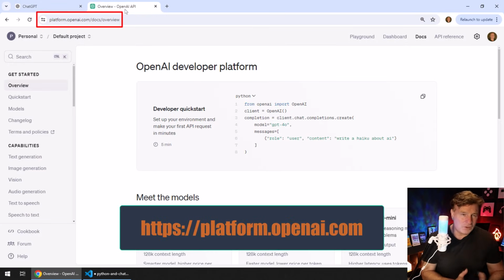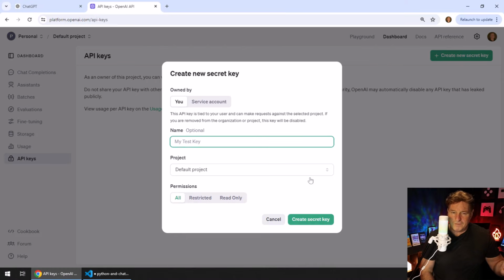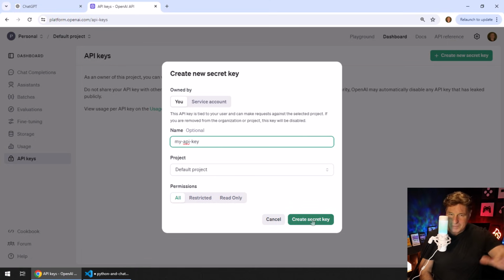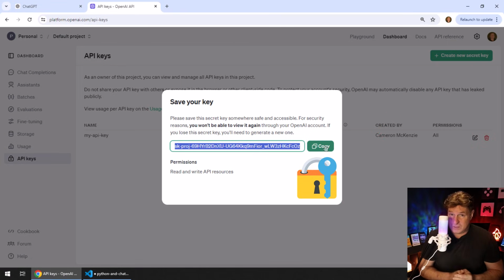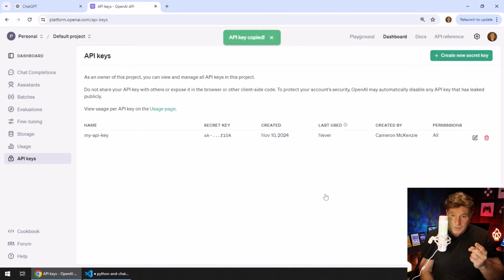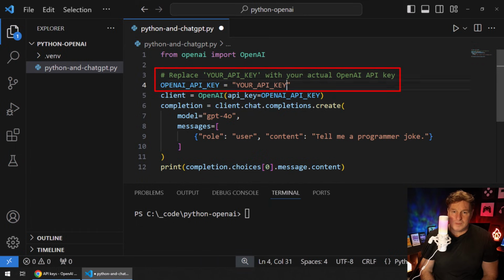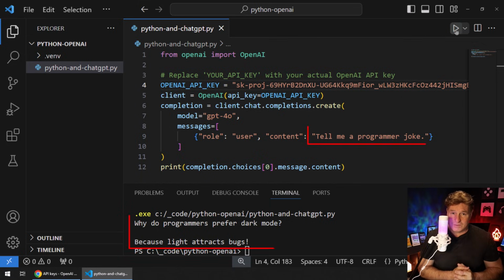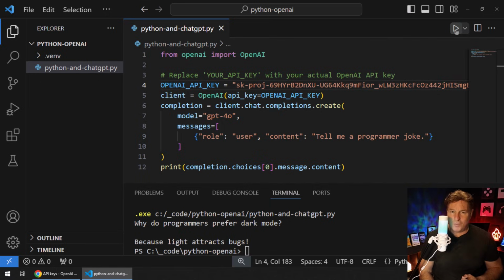How to Get your ChatGPT Open AI API Key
If you want to create a ChatBot, automate responses, code with the OpenAI LLM or just connect to ChatGPT with your Python, JavaScript or Spring Boot apps, you need an OpenAI API key.

This quick OpenAI API Key tutorial shows you where to find the API Key, how to create a new one and even how to write a little Python program that uses it to query ChatGPT. If you want to connect to ChatGPT and you need that Open AI API Key, this tutorial is for you!

To obtain and use a ChatGPT OpenAI API key, follow these steps:

1. Sign Up on OpenAI Platform:

Go to the OpenAI Platform website and create an account. You can use your email or sign in with Google, Microsoft, or Apple.
2. Generate an API Key:

After logging in, access your account settings. Look for the "API keys" section and select "Create new secret key."
Copy and store this key securely, as you won’t be able to view it again.
3. Set Up Billing:

OpenAI operates on a pay-per-use model. To start, add your billing information in the "Billing" section of your account.
You can also set usage limits here to control monthly spending.
4. Integrate the API Key into Your Application:

When you're ready to add ChatGPT to your application, you'll use this API key for authentication. Each time your application sends a request to OpenAI, it includes this key as a form of identification.
5. Secure Your API Key:

Treat your API key like a password. Store it securely and avoid sharing it publicly.
Use secure storage methods or environment settings to keep your key safe.
By following these steps, you’ll be able to integrate OpenAI’s ChatGPT API into your applications and services securely and efficiently.

0:00 Why OpenAI API Keys?
0:30 ChatGPT Key URL
1:00 Create an OpenAI API Key
1:30 Save your ChatGPT Key
1:58 Use the OpenAI API Key
2:10 OpenAI Key & Python